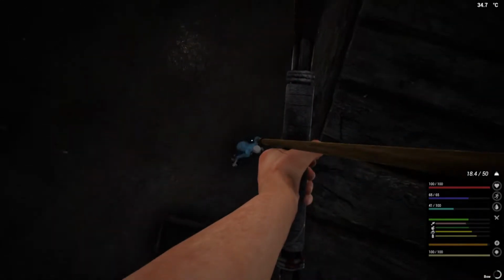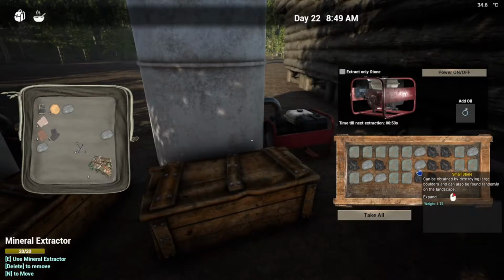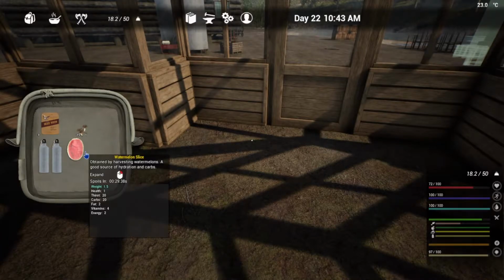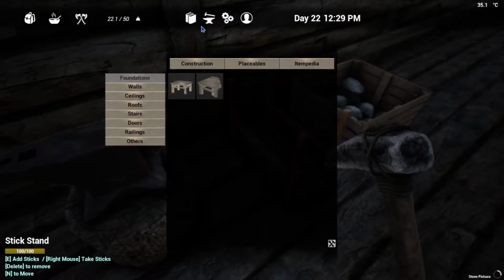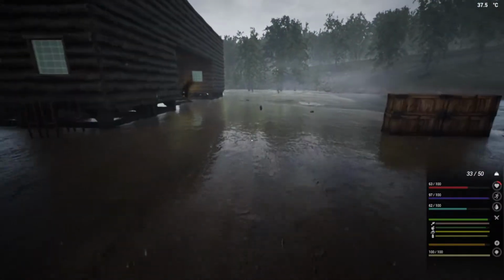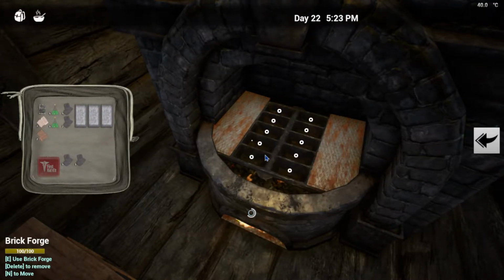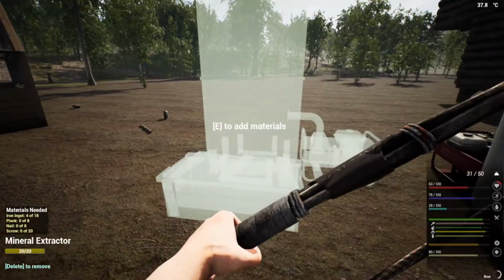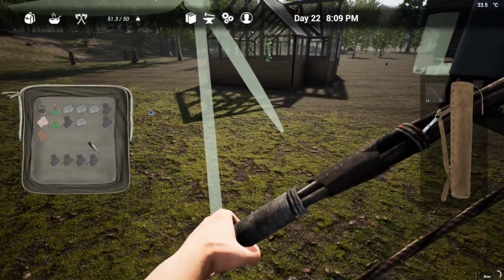The Infected Season 3 Ep.41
Time to work around the base getting the frist oil pump up.

But oh my god, something went wrong. Some unexpected side effects began to arise, causing human DNA to mutate into something unknown. We call them Vambies, they seem to look like mix between a vampire and zombie.

Key Features:
Character Hunger, Thirst, Body Temperature Mechanics
Base Building/Hunting
Crafting Items/Food Cooking Mechanics
Power/Electricity Mechanics/Gathering Resources
Mining and refining of ores/Kill AI Vambies
Farming/Day/Night Cycle/Weather Cycle/Seasons